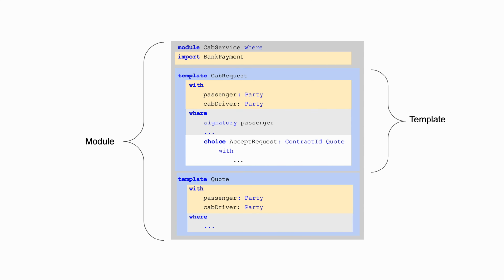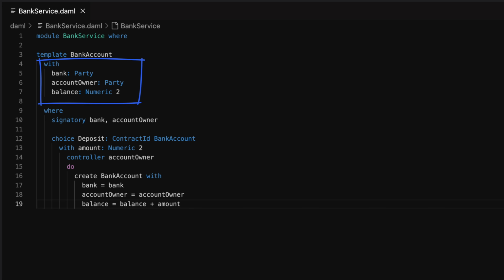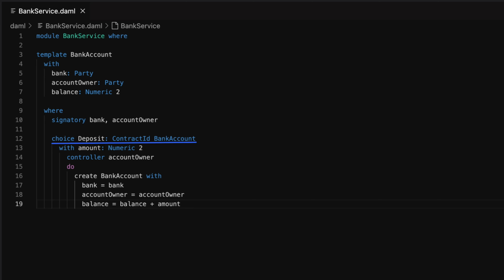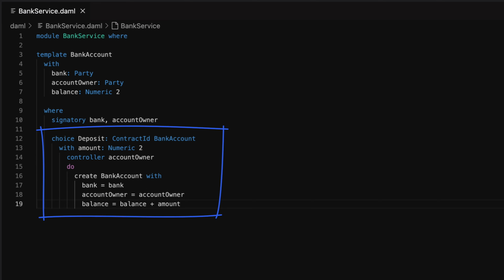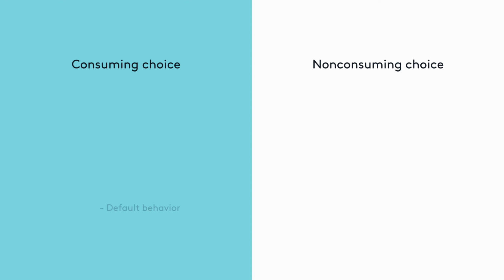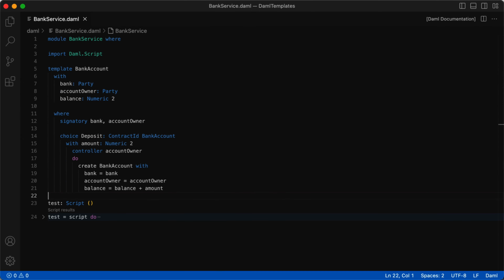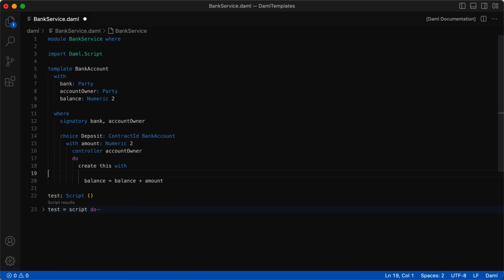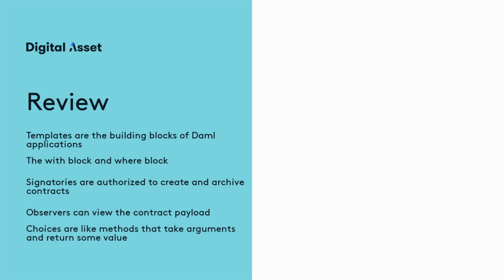Lesson 3: Daml Templates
Daml templates are the building blocks of a Daml application. To understand templates, we first need to understand the common structure of a .Daml file. A Daml file has a module, and the module name is the same as the file name. Templates are defined in modules. A template must have at least one party. Parties exercise choices. Choices are methods or functions in a program that can take parameters, perform some task, and return a value. There are two types of choices; consuming and nonconsuming.

00:10 Module
00:21 Templates
00:45 Party
01:08 Creating a template
02:17 Signatories
02:47 Choices
03:19 Contract ID
04:34 Consuming and Nonconsuming choices
07:24 Code conventions
08:09 Review